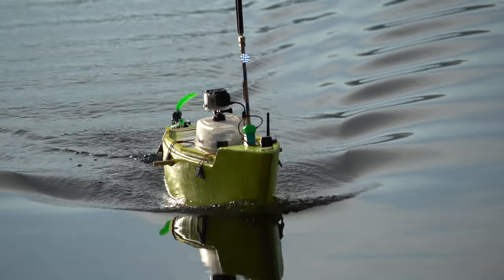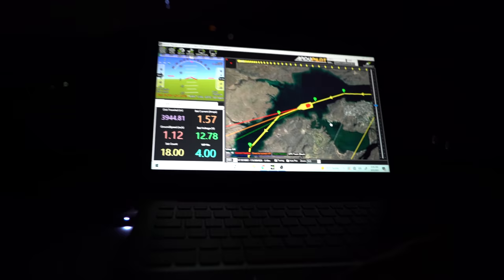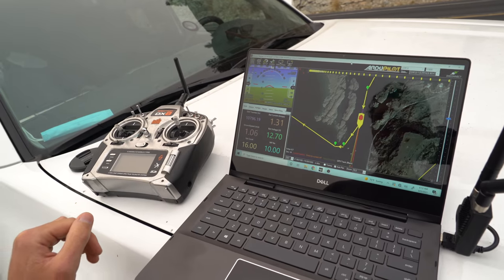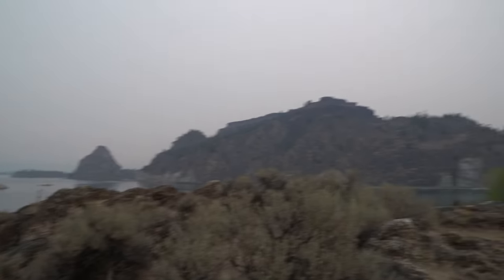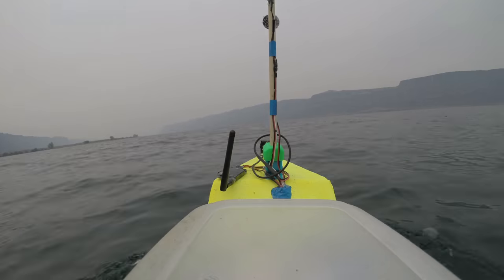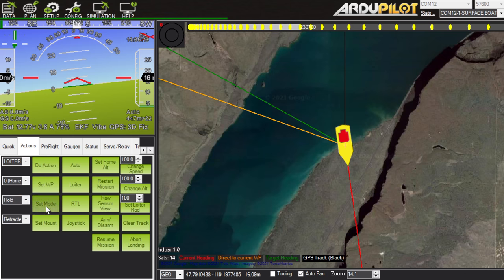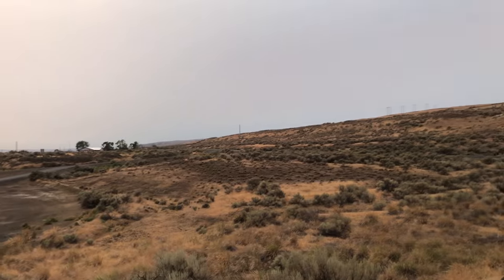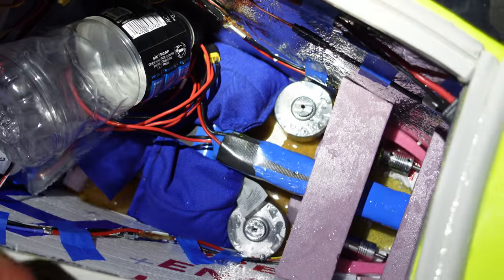R/C Autonomous Boat 30 Mile Waypoint Mission